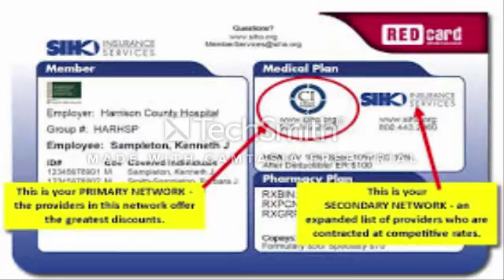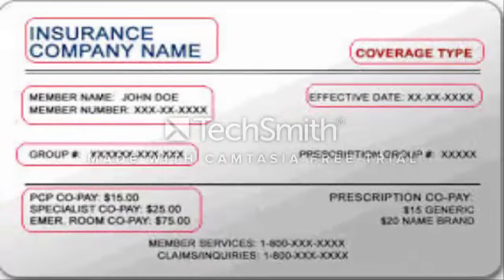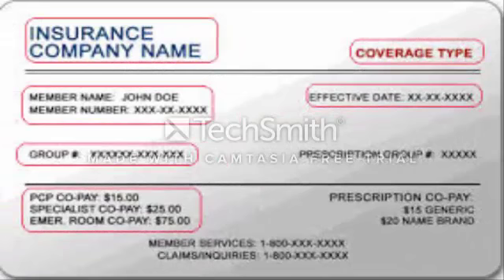health insurance ||Cigna Health Insurance l||||Healthcare Costs |||How Health Insurance Works?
In this video u can learn. Health insurance can_ be confusing. Dariany from MetroPlus explains how to choose the right health insurance _plan for you_ and how deductibles_ premiums and copayments work_Some plans include a deductibl_, which typically refers to the amount of money you_ must pay each year before your_ health insurance plan_ starts to pay for covered medical expenses_The video explains how individuals purchase _and obtain medical care and_ prescription drugs when enrolled in various_